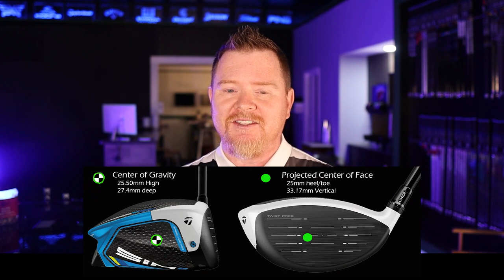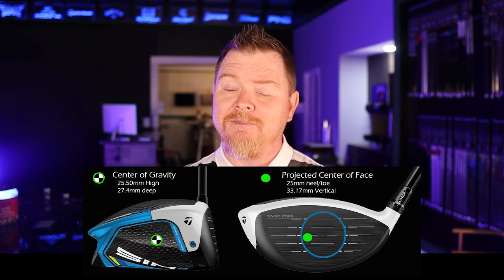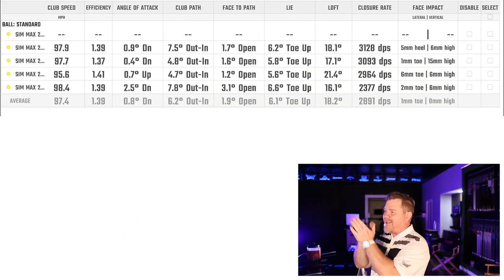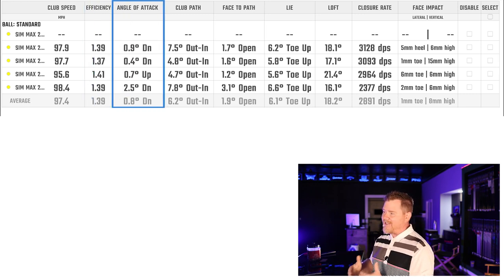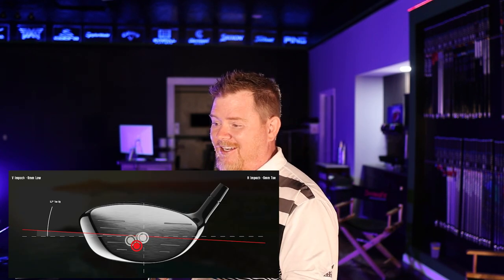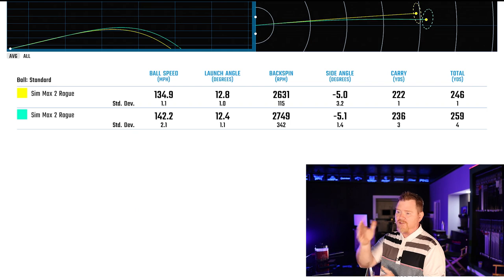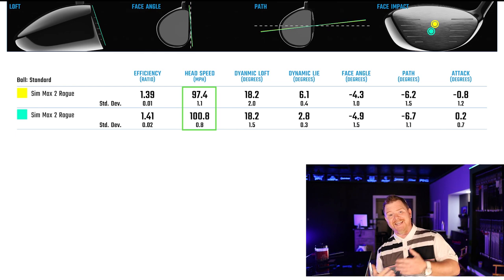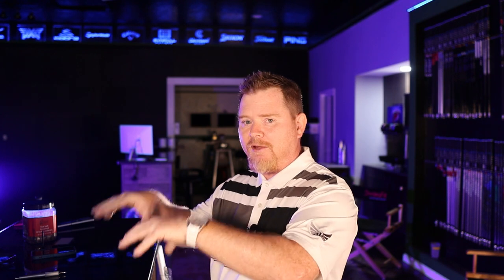Hit the Golf Ball Farther, by Finding the Sweet Spot.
Ep. 45 - In this Episode we peel back the layers on CG location and discuss how by simply changing where you come into contact with the golf ball can potentially help you find some missing yards that your leaving on the golf course.

Video Release Schedule:
Right now we are following a twice a month release schedule as we are currently working on a couple of big projects here at the Golfshop, and our goal to ramp backup will resume to weekly releases, and perhaps twice a week once they have been completed.

More About Us:  We've been building and fitting clubs for the better part of 13 years, and what once started out in the basement of our house has now turned into a Professional Club Fitting business that rivals the likes of some of the more notable ranked Club Fitting Companies out there like: Club Champion, Golftec, TrueSpec, and TXG to just name a few.

Current Fitting Matrix: Callaway, Cobra, Cleveland, Mizuno, Miura, Ping, PXG, Srixon, Taylormade.  Hopefully one day we will add Titleist.

Questions:  We respond to every question within 24 hours, so if you have any questions about todays video then just leave your comments in the remarks.

Feedback: We welcome all Feedback and suggestions.